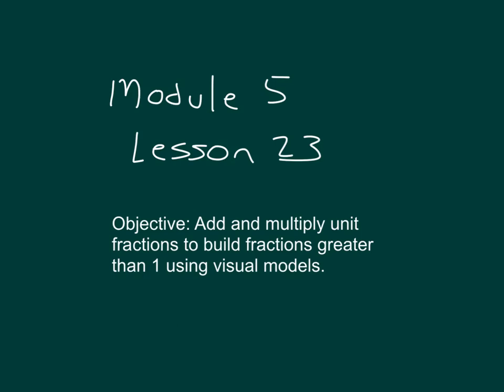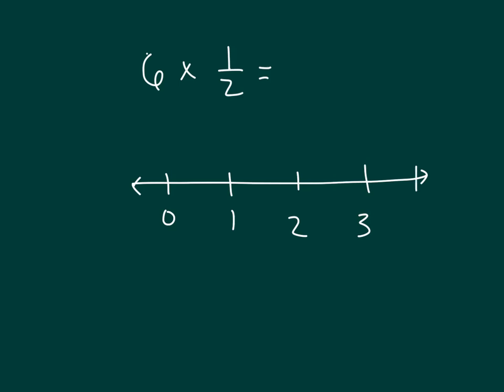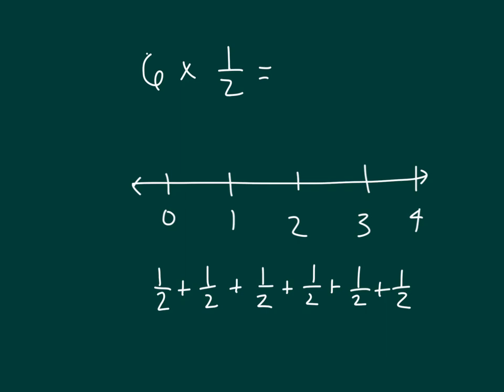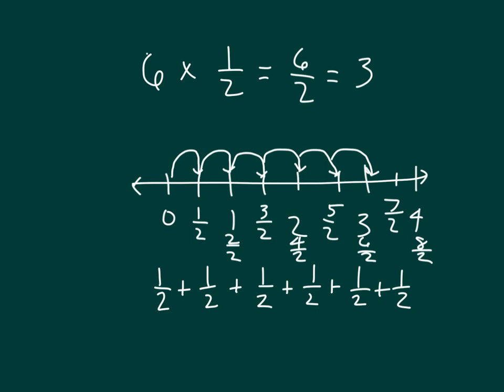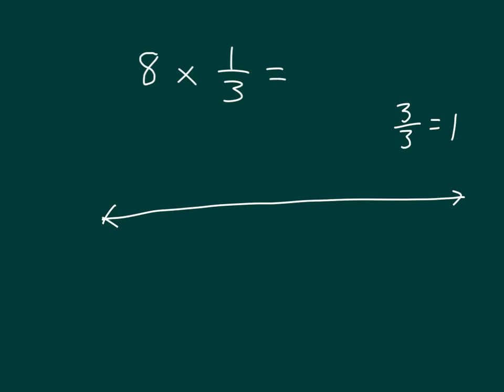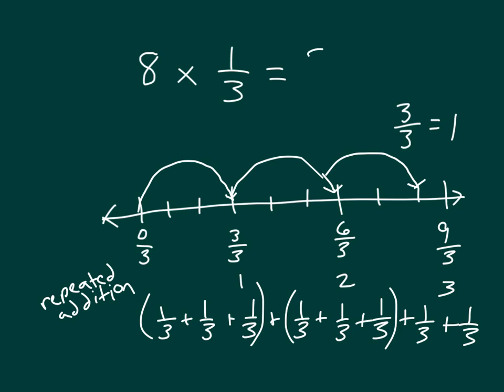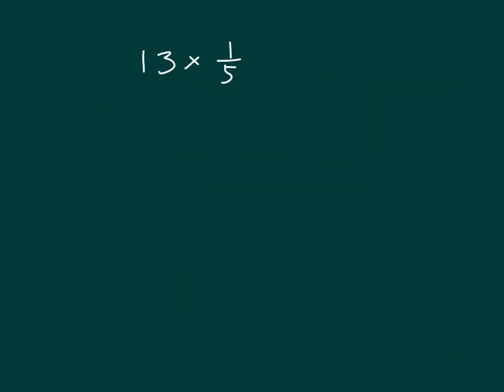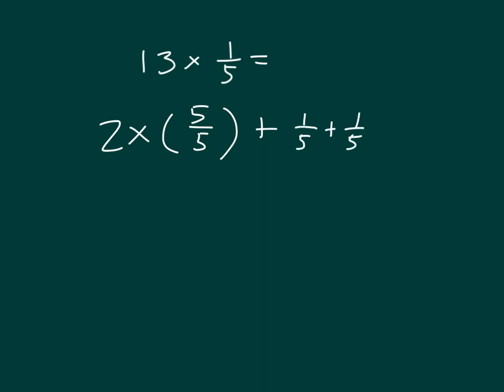Engage NY Module 5 Lesson 23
Objective: Add and multiply unit fractions to build fractions greater than 1 using visual models.